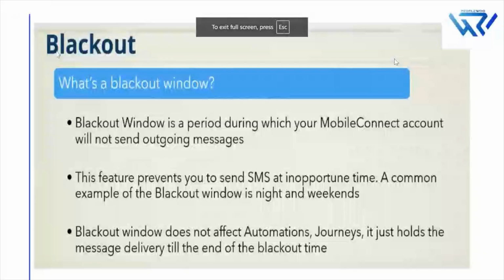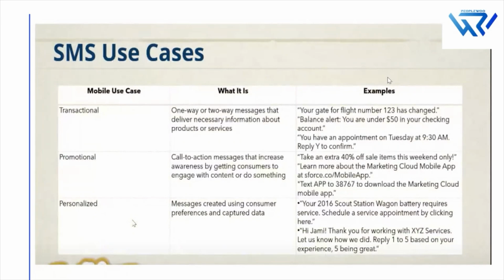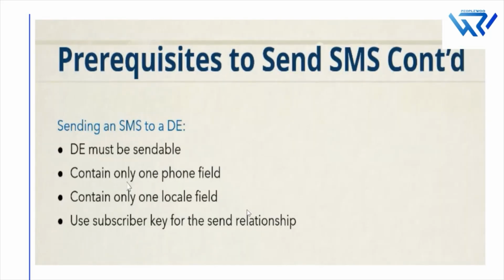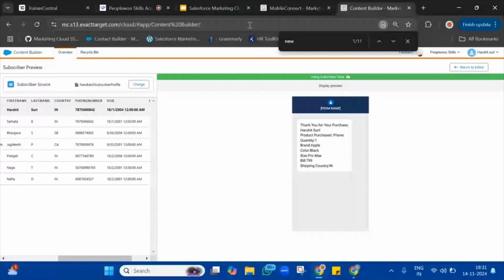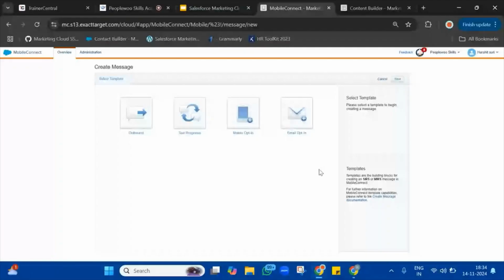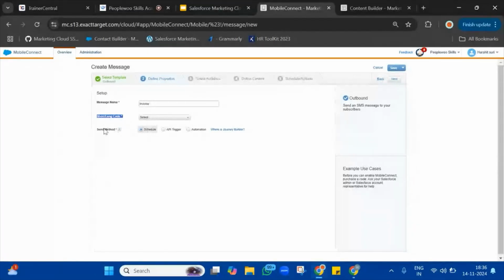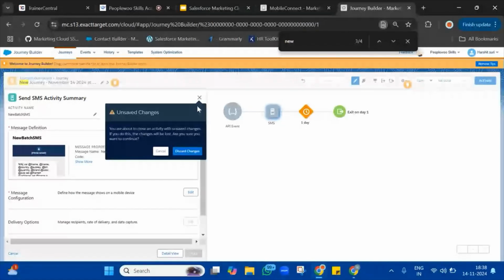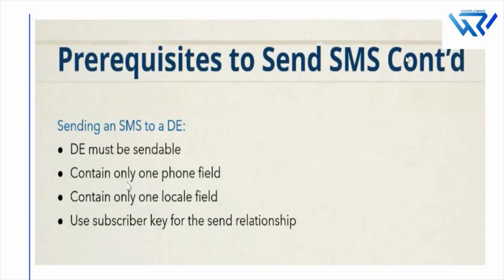Keywords & Prerequisites to Send SMS in Mobile Studio | SFMC | Peoplewoo Skills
Keywords & Prerequisites to Send SMS in Mobile Studio | Salesforce Marketing Cloud | Peoplewoo Skills

In this video, you’ll learn the essential keywords and prerequisites needed to set up and send SMS messages through Mobile Studio in Salesforce Marketing Cloud (SFMC).
Understand how to configure your SMS environment properly before launching any mobile campaigns! 📲💡

📘 What You’ll Learn:
✅ What are SMS Keywords in Mobile Studio
✅ How to create and manage Keywords in MobileConnect
✅ Key prerequisites before sending SMS messages
✅ Common setup issues and best practices

🎓 Start Your Salesforce Marketing Cloud Journey Today!